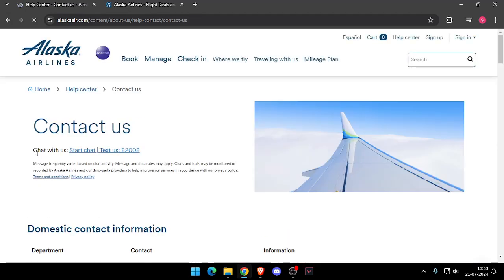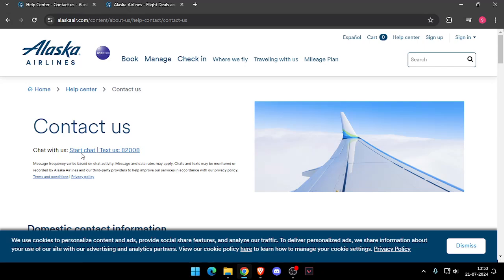✅ How To Contact Alaska Airlines Customer Service Team (Full Guide)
Learn how to contact the Alaska Airlines customer service team with this full guide. This tutorial covers step-by-step instructions, tips, and FAQs.

Key Learning Points:
• Step-by-step guide to contacting Alaska Airlines customer service
• Tips and tricks for effective communication
• Common issues and solutions
• FAQs